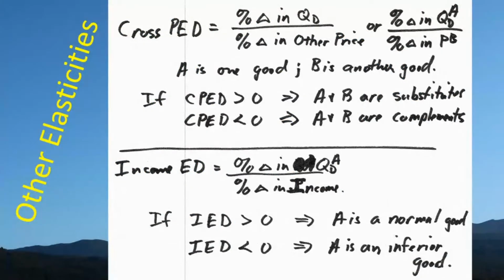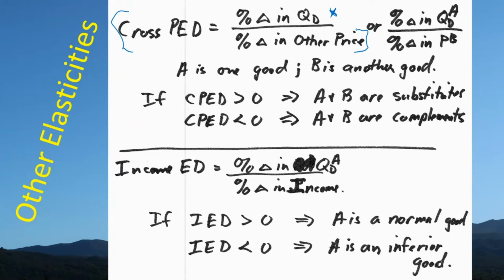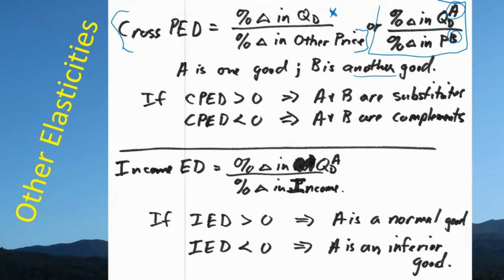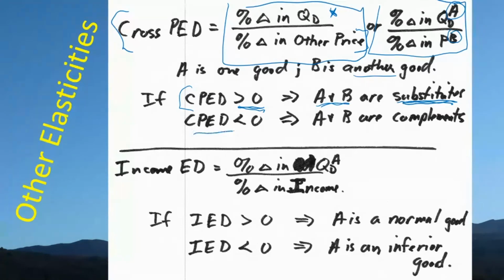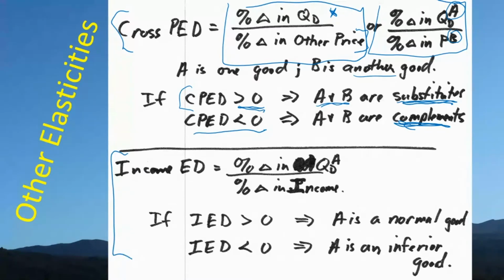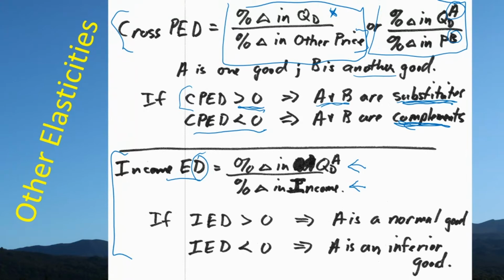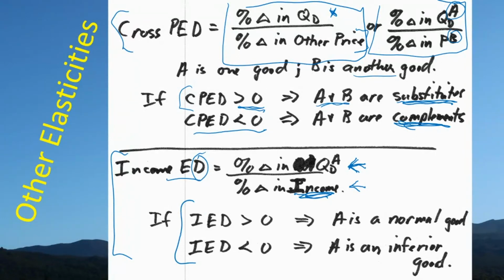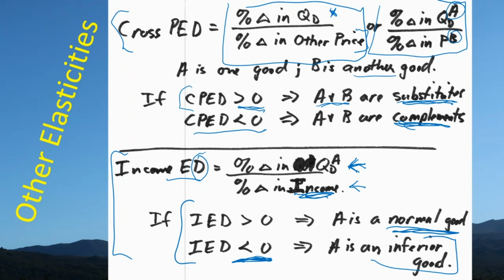Cross-Price and Income Elasticities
This lecture covers the definitions of the cross-price elasticity and income elasticity of demand.